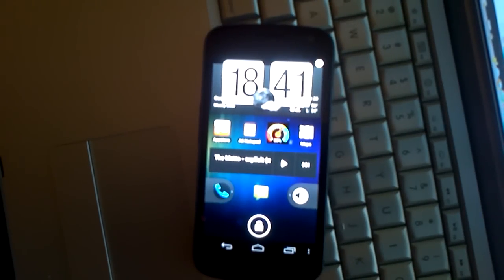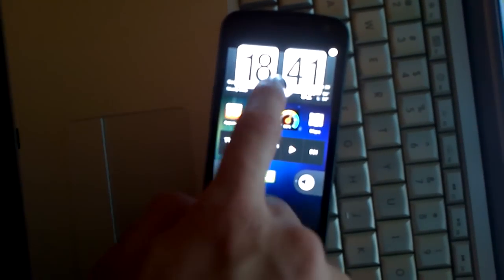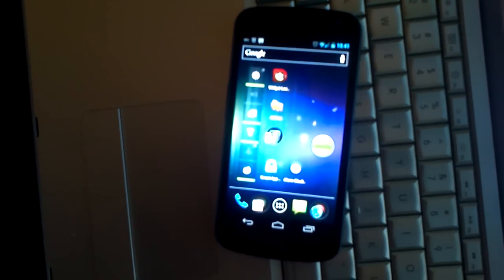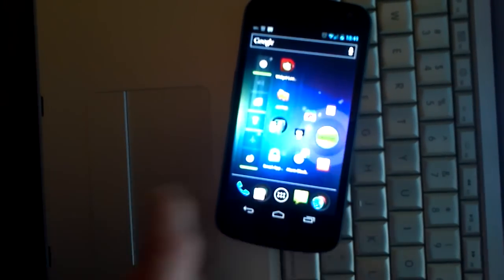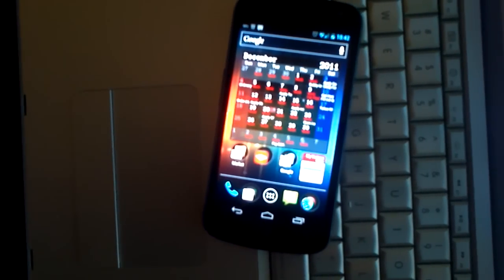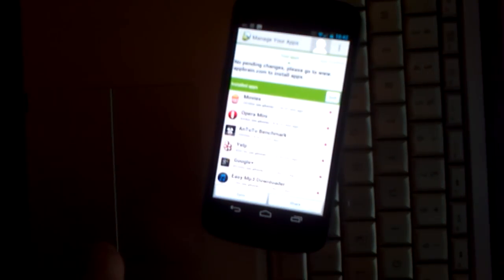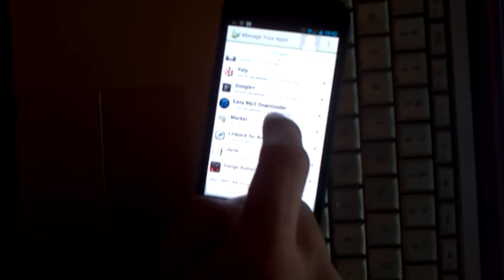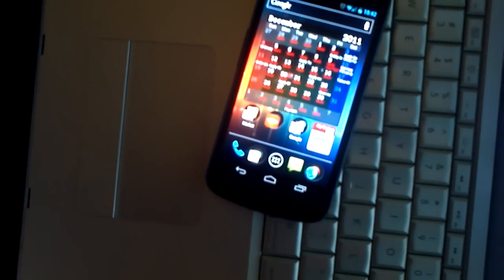Top 6 Samsung Galaxy Nexus Apps Verizon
1. widget locker
2. fancy widget
3. power control
4. circle launcher
5. myverizon widget
6. appbrain